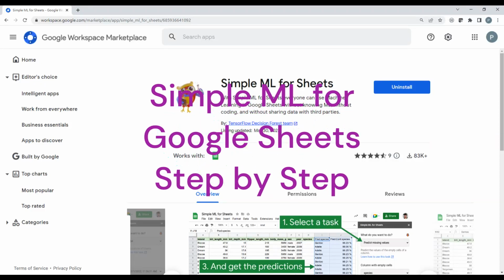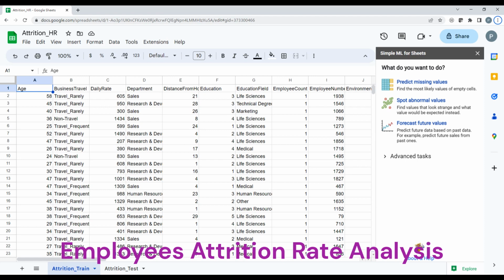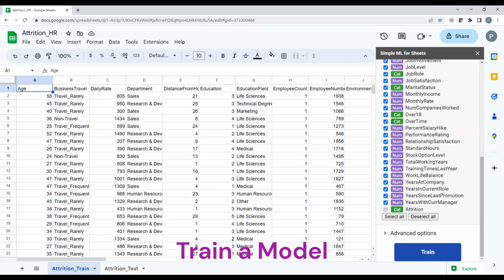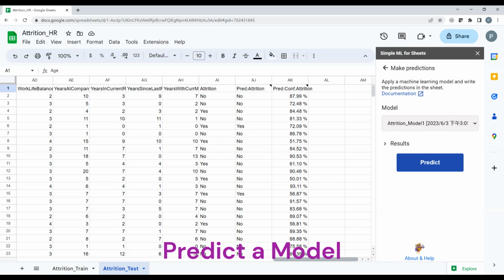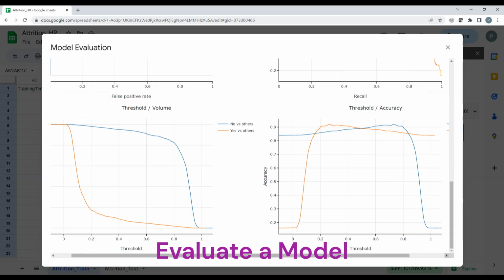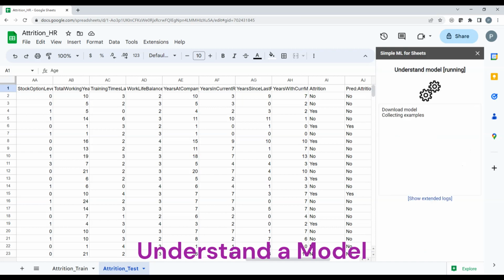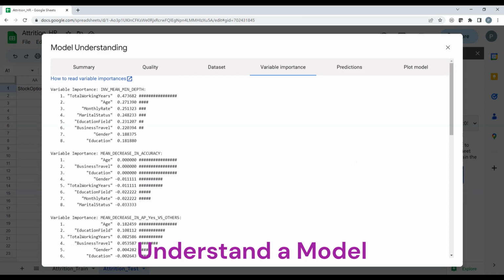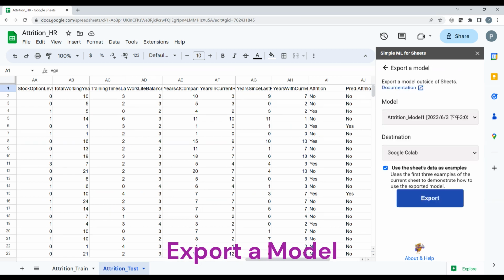Simple ML for Google Sheets Step by Step(English 16:9)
Simple ML for Google Sheets is a plug-in to conduct simple machine learning tasks on Google Sheets including classifications, clustering and regressions.